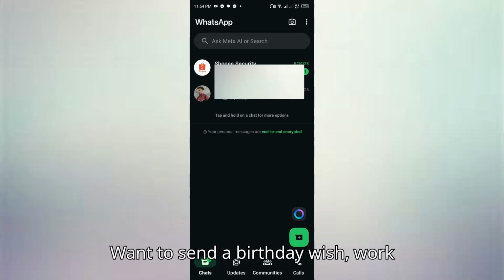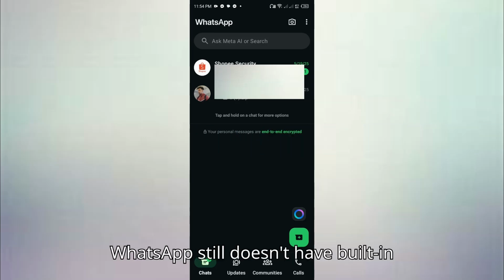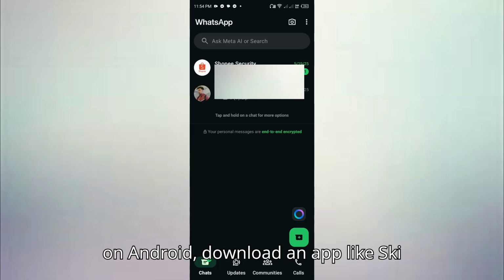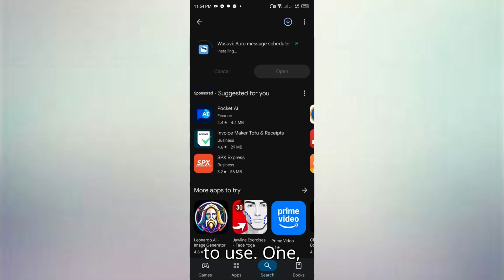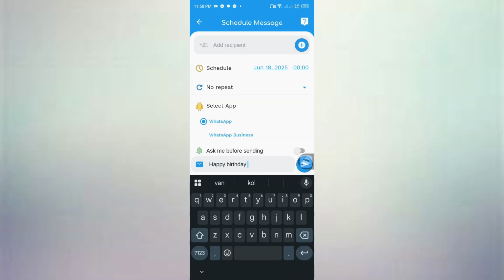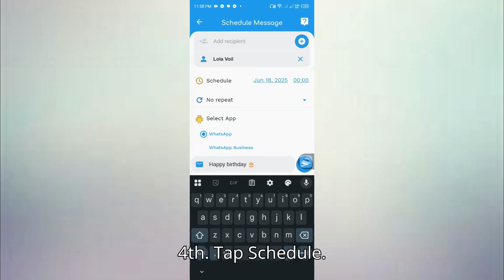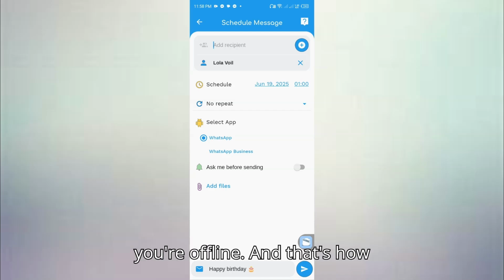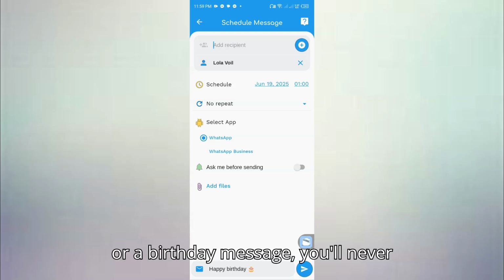How to Schedule Messages on WhatsApp in 2025 | Easy Tutorial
Want to send WhatsApp messages at the perfect time but don’t want to forget? In this easy tutorial, we’ll show you how to schedule WhatsApp messages in 2025 so you can plan your messages ahead and send them automatically.

🔔Timestamps
00:00 Intro
00:22 App to download
01:04 Schedule Message

Did you find this video helpful? What video would you like to see next?